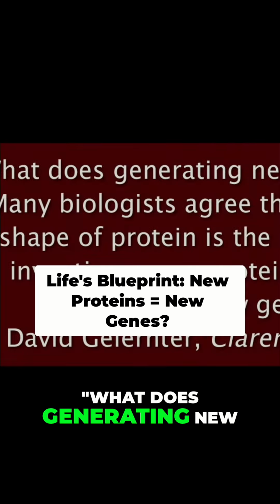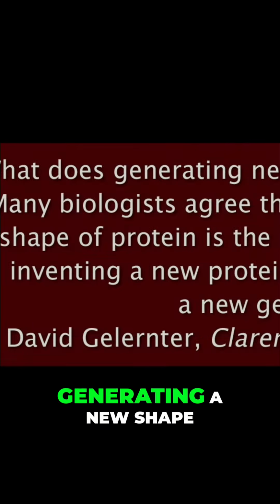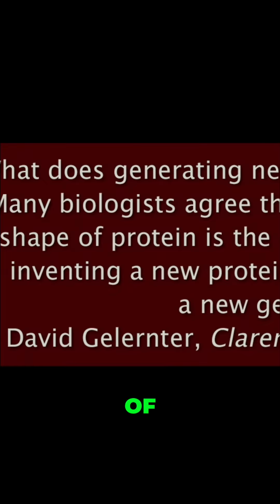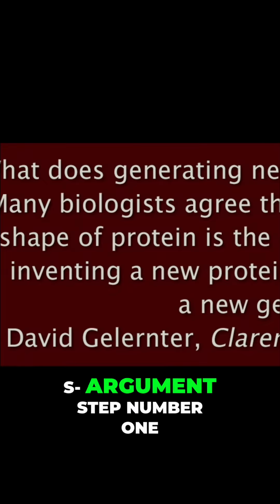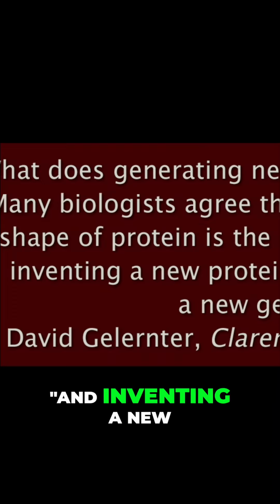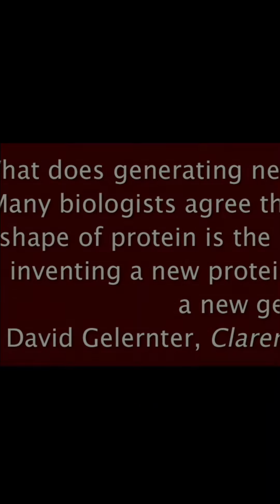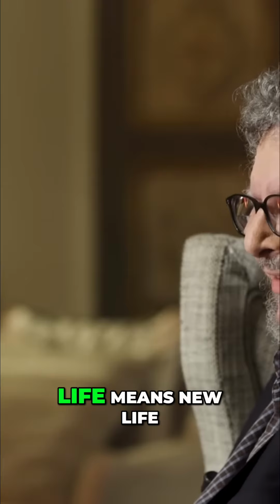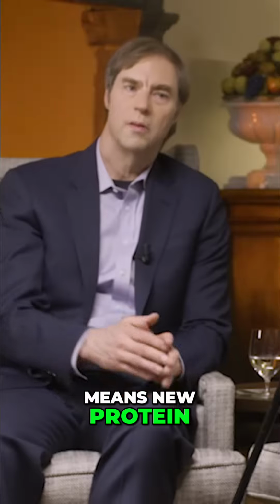Unlocking Life's Code: The Gene-Protein Blueprint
Generating new life forms means generating new proteins, which requires new genes—new biological code. Just like giving a computer a new function requires new code. The Cambrian explosion was an explosion of information.